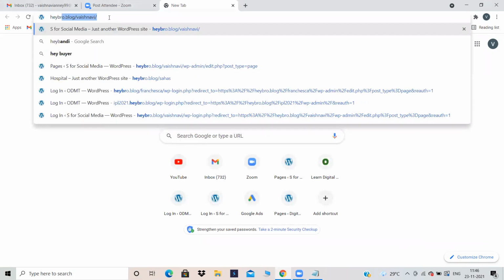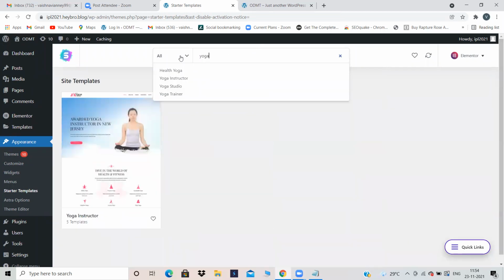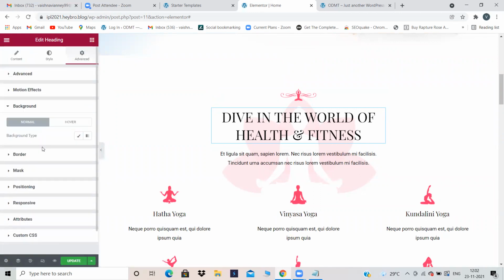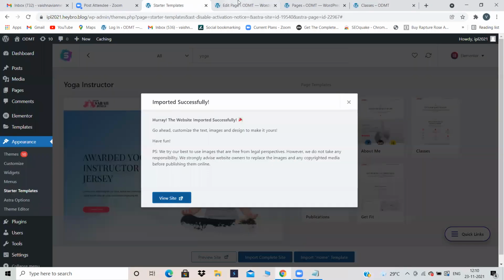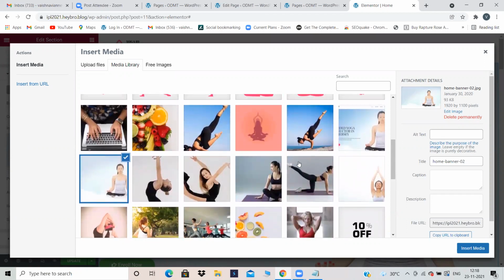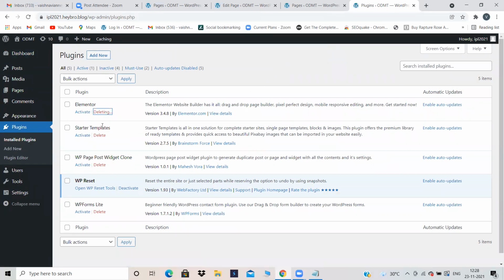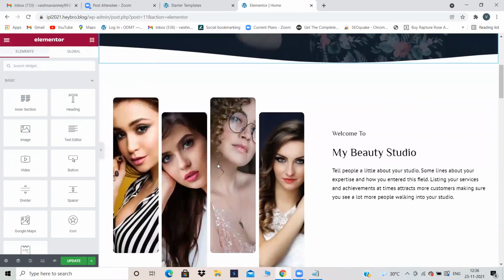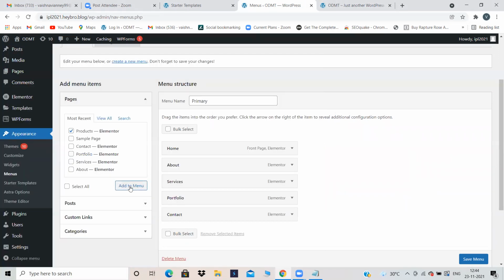How to Create an Advanced Word Press Website with Astra Theme